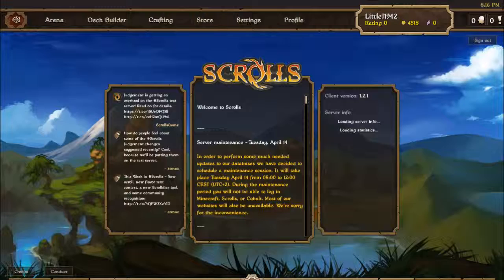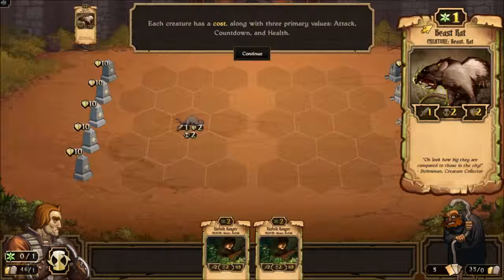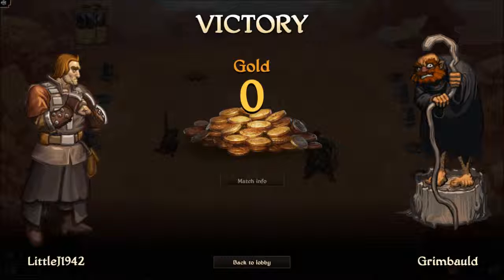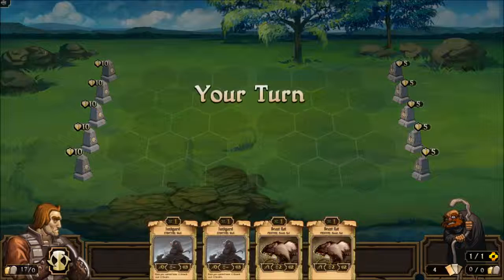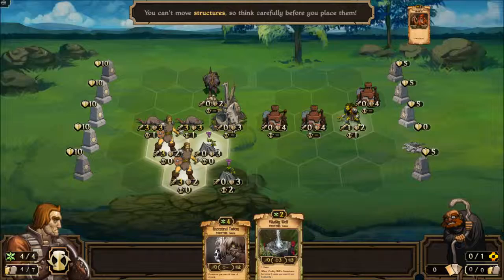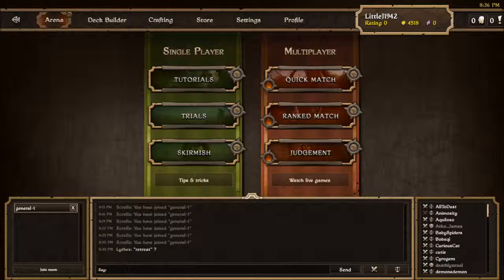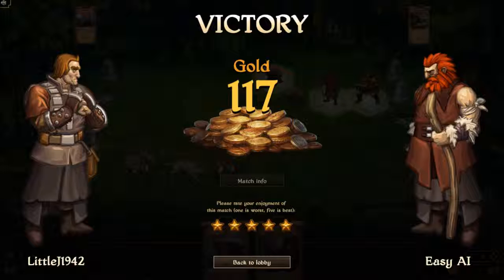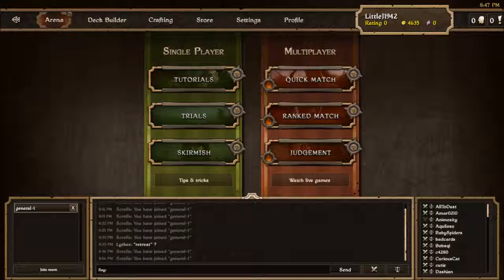Scrolls: Introduction and Tutorial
An LP of Mojang's game Scrolls in which I'll play through the tutorials as well as playing trials and skirmishes.